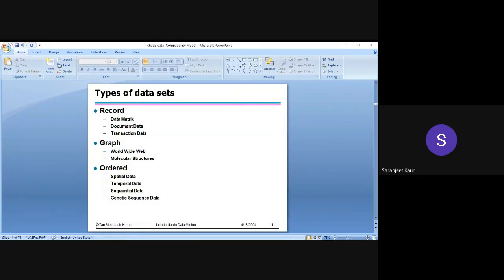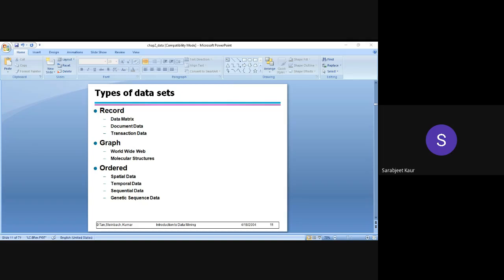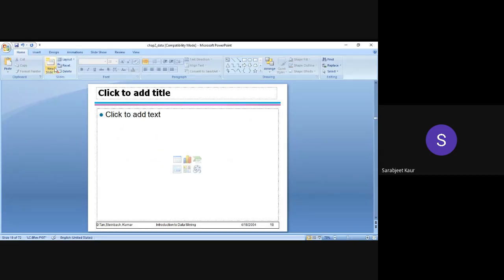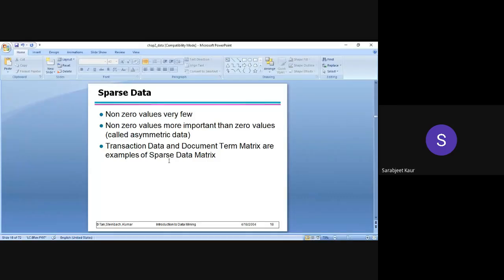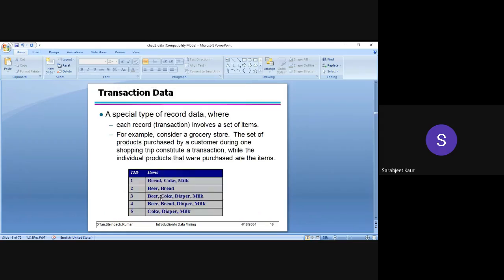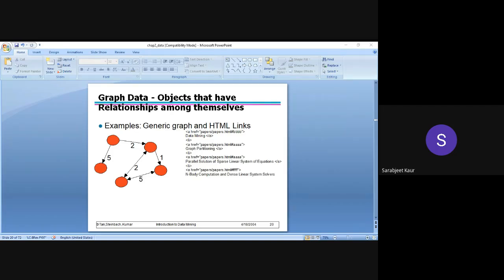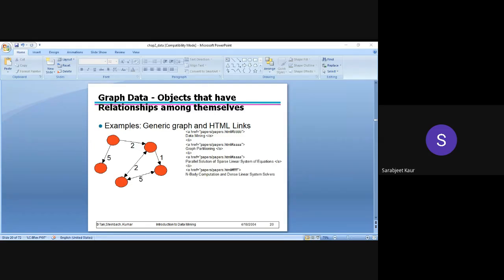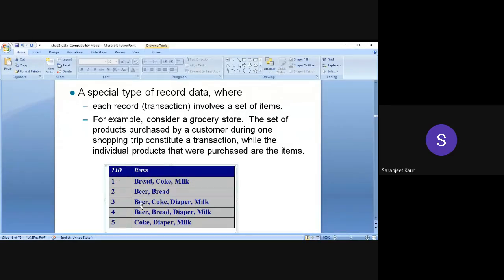Data Mining Lecture Lesson 2 Type of Data sets